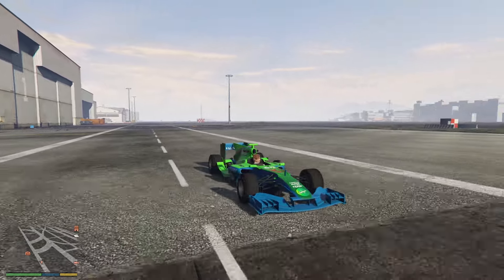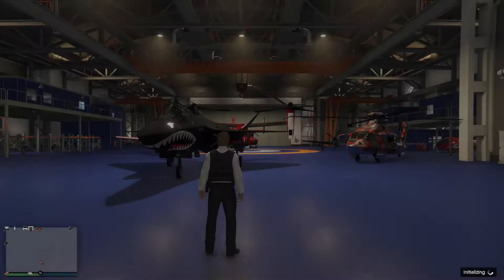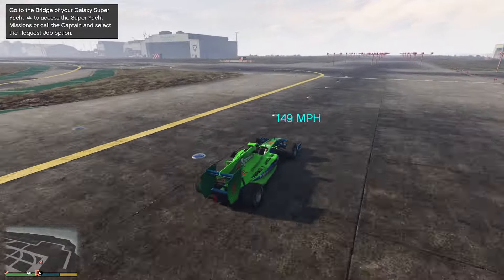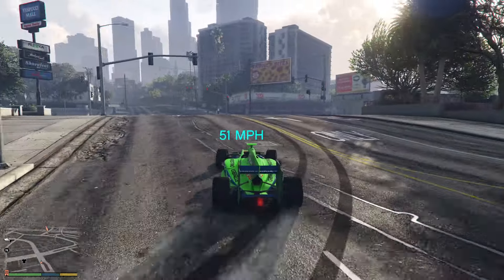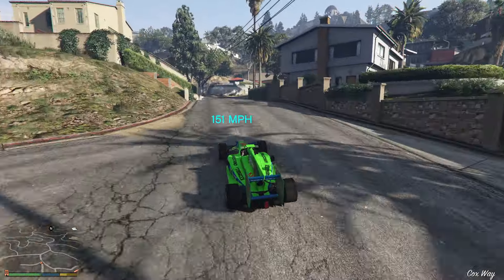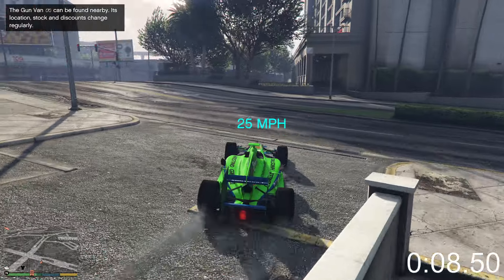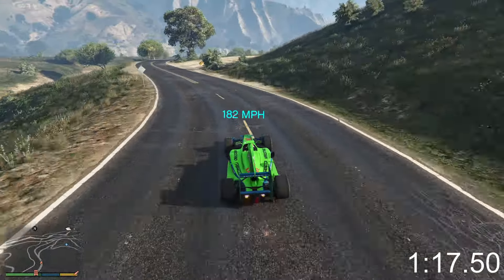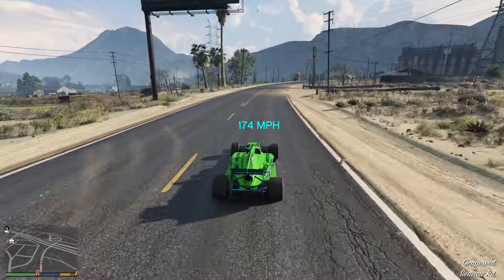HOW TO MAKE YOUR CAR INSANE SPEED! GTA Online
In today's video ill be playing in GTA Online and showcasing how to achieve insane levels of speed!